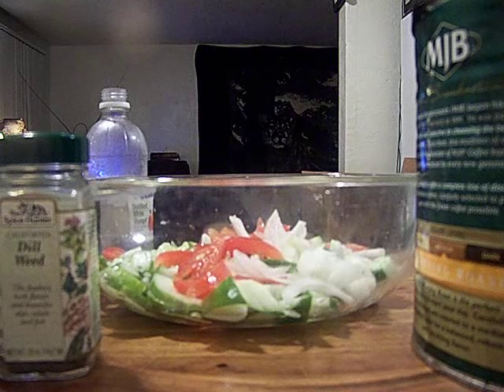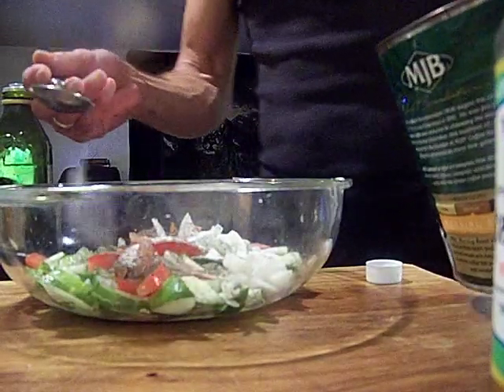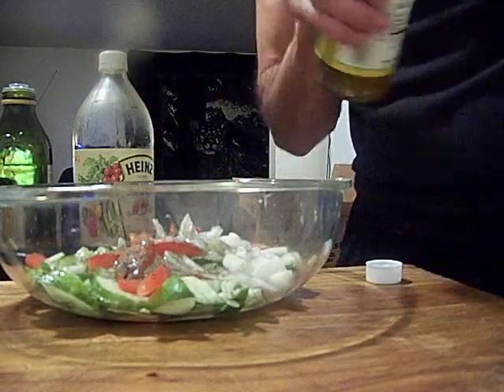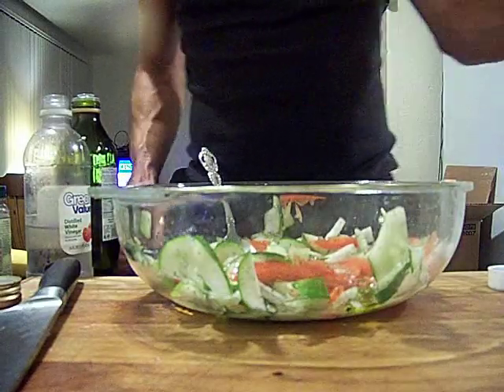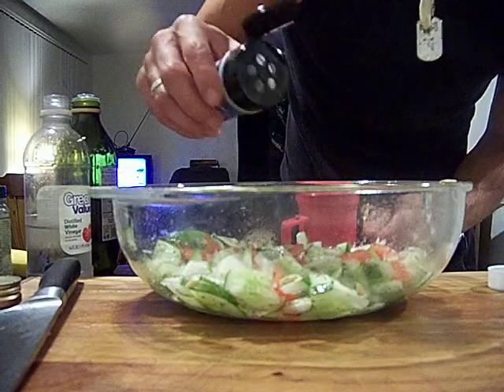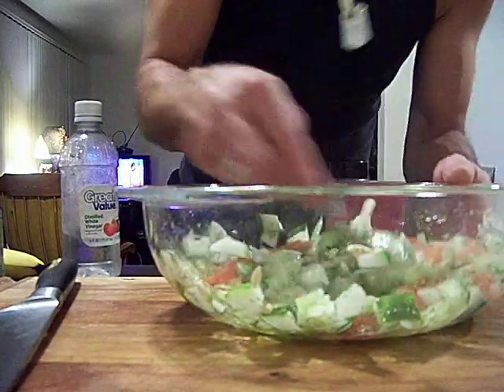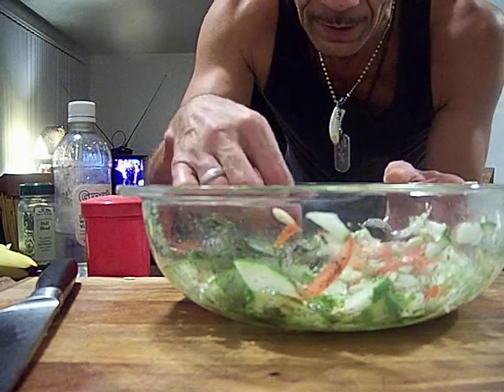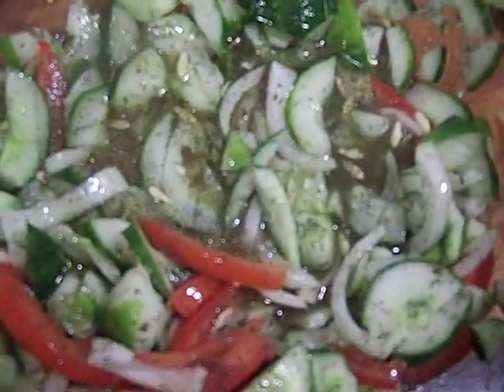Cucumber, Dill, Onion, Tomato Olive Oil Vinegarette Salad 1/2 Chef John The Ghetto Gourmet Show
We venture forward into truth of food, Food Revolution, I will give you a better skill set & better way of looking at food, eating gourmet inspired home dishs. I teach tenique not just a dish, but many combinations and exciting ideas. Welcome to my kitchen.
Chef john
p.s. I am poor. I got computer from Dad in college, got this camera from Mom, recharge batteries from W. Smith, and I get food stamps.
I rise.
We rise.
The Show:
I learned to walk again,
I am (HC) still.
I lost 45 lbs.
I eat great food healthy for training, and enjoy the pleasures of awsome food. Fillet Mignon to Fried Jumbo Shrimp
I work out everyday, and give simple keys on health. I want to give you this knowledge to a very healthy and just plain smart way of looking at things, lets go.

I give truth on food products, technique, and mix it up with some French, Italian, Asian or other Culinary Cuisine terminology.
I work with no scripts, but the knowledge of 25 years of culinary experience Baltimore International College and Lane Community College in Eugene's moving Food Revolution, studied under International Chefs.
I teach cumulatively so it is important to pick up terms I am using
over and over. I am basically taking everyone through first year Culinary, an over view of skills techniques that can be expanded on.
The food Revolution kitchen is that base foods are what we are building it with a new kitchen outlook then we can rock. a vast knowledge of interesting facts, tricks, and ways to save money.
Mission: I believe what I do fills a deep need in American culture, a
food revolution, and back to good food, real food, whole some food made with the Farmers hands an American honored tradition.
 'No more bags, no more boxes'
I want people to know what the food really is, a simple design.
"Chef John",
The Ghetto Gourmet Show     lil chef productions
I few of my best videos picked by the views and time watched, with a mix of items.

Things were going on the set, kitchen was cooking, smoking, rocking. Awesome food we hit that aha moment with the combo of the Saffron sautéed golden brown w/ a gentle crunch an the sharp of the lemon lime Beurre banc and soft sharp up in umami with the rich shrimp.

This dessert is called a Sopapillas, meaning 'small pillow". They are so easy to make and ligh and fluffy notice time on this video. FAST
And a new Character Dedicated to (Richard Pryor & Mudbone)
aka Thor:  Book "The Eye of Thor"
Thor is...
 is the better part of me, the writer, the singer, the human best, I strive to reach...